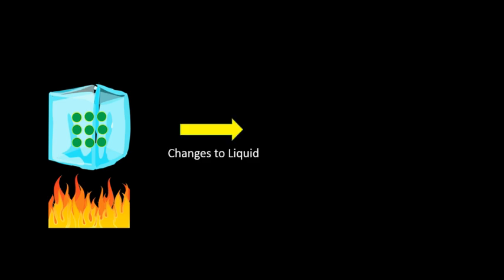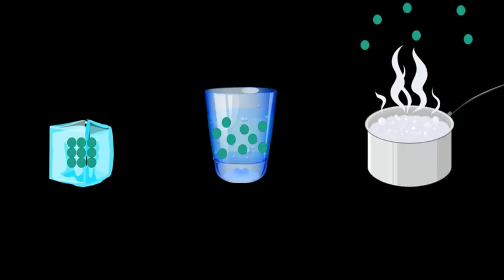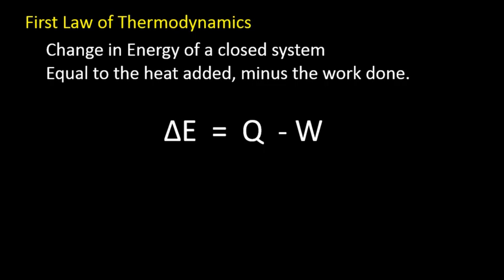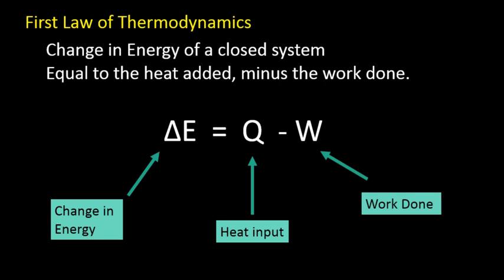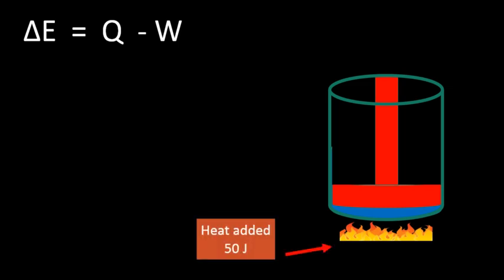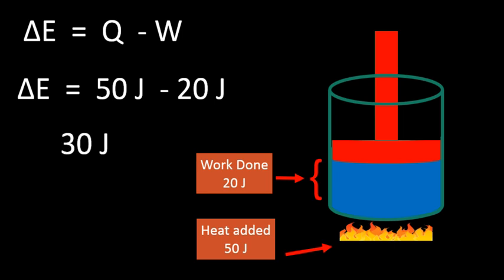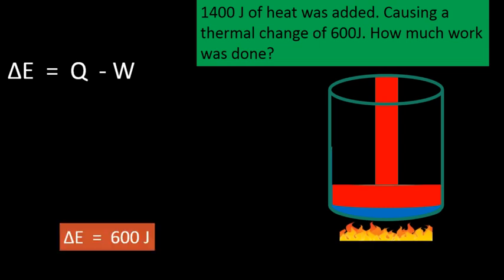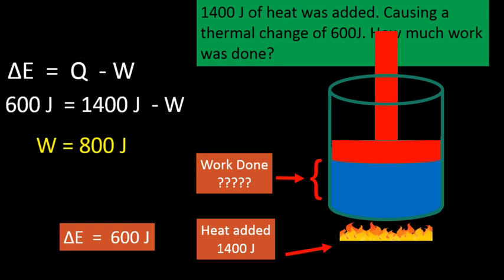Quick Clip 2.04 || 1st Law of Thermodynamics